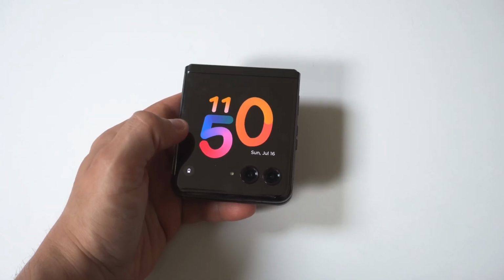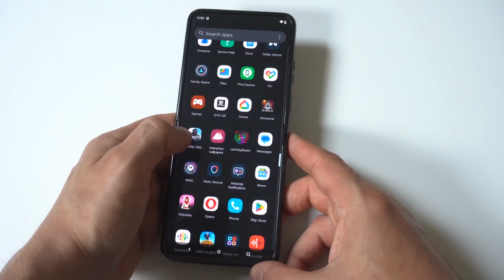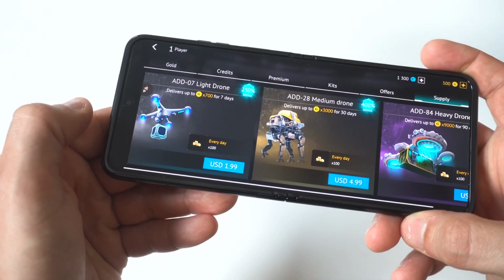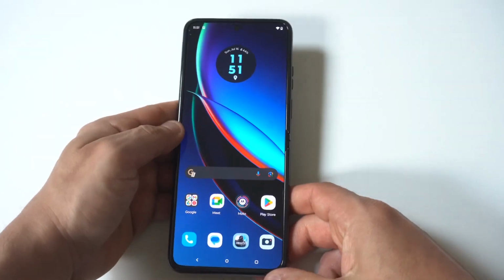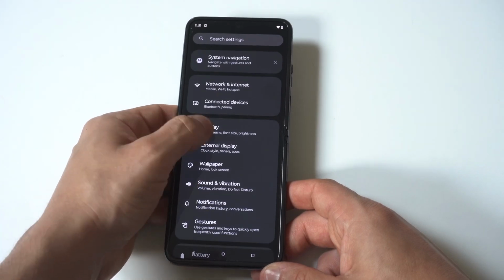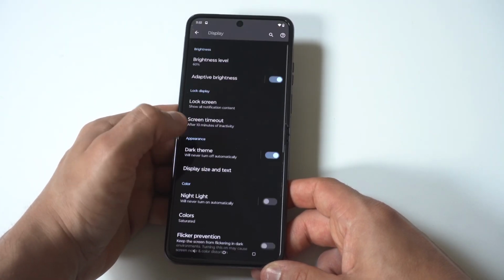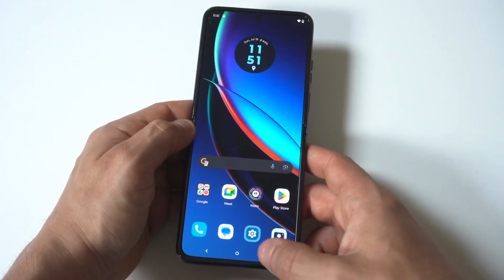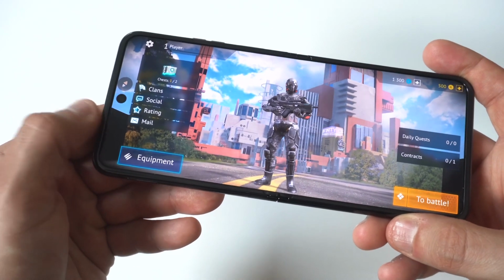Motorola Razr Plus / 40 Ultra - How to Make Apps Full Screen